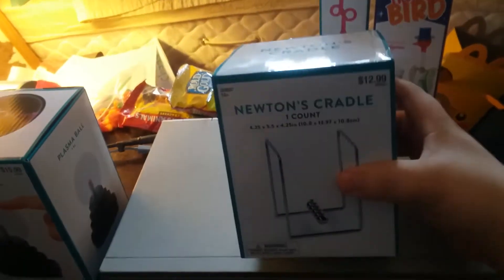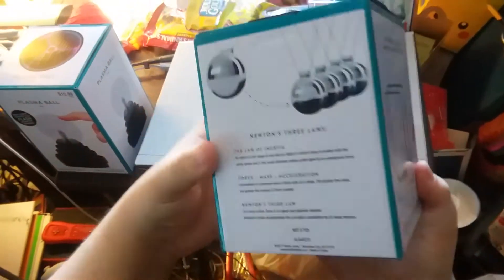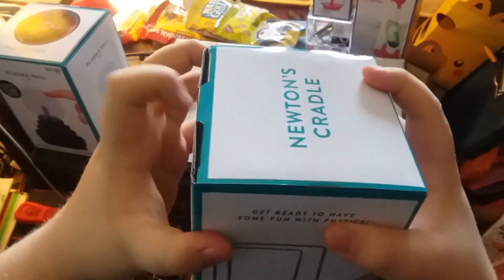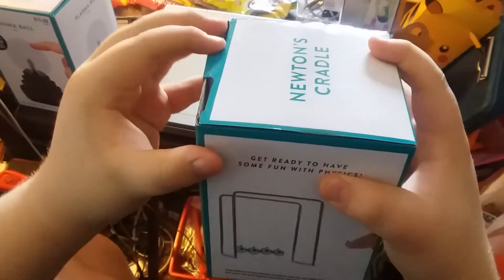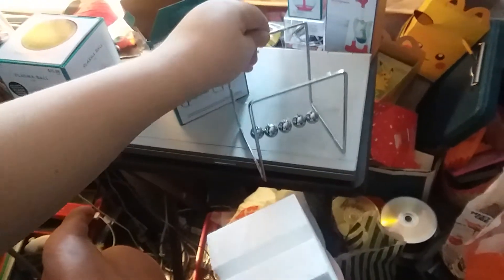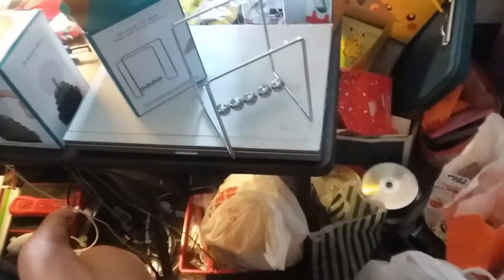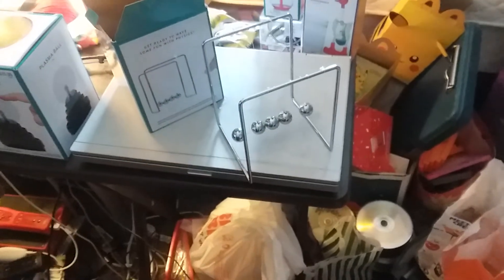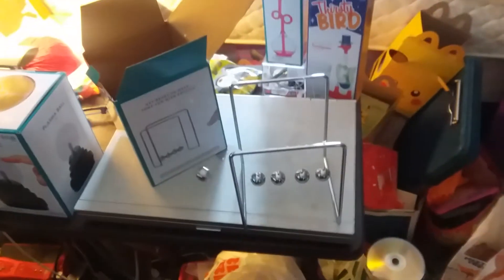Newton's Cradle Unboxing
Here is an unboxing of Newton's Cradle that I got at the Hobby Lobby store.